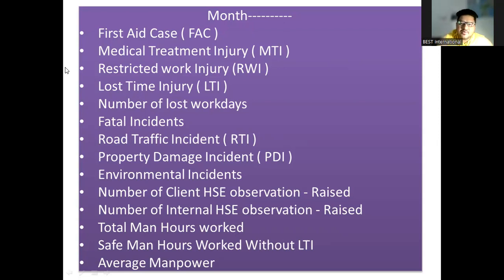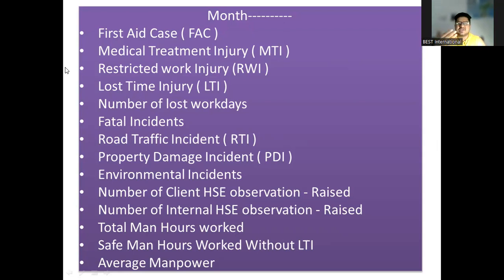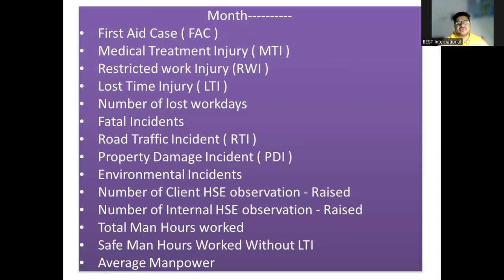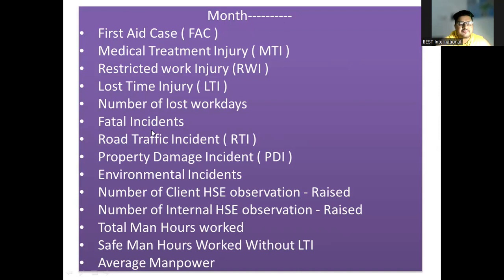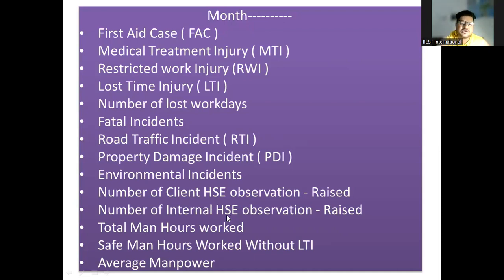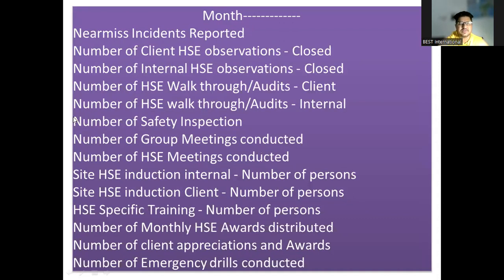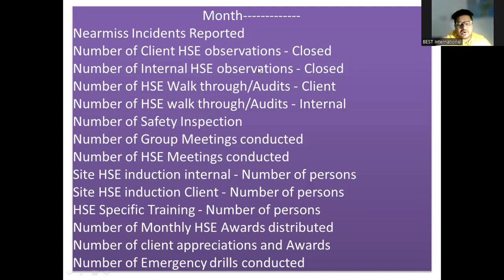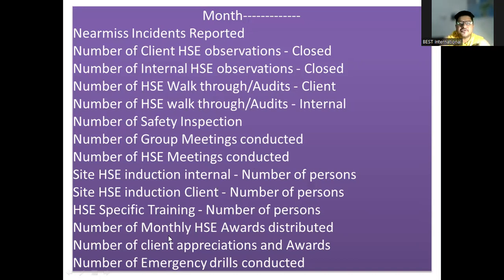Monthly Project HSE Performance Report (Key Elements of KPIs)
First Aid Case ( FAC )
Medical Treatment Injury ( MTI )
Restricted work Injury (RWI )
Lost Time Injury ( LTI )
Number of lost workdays
Fatal Incidents
Road Traffic Incident ( RTI )
Property Damage Incident ( PDI )
Environmental Incidents
Number of Client HSE observation - Raised
Number of Internal HSE observation - Raised
Total Man Hours worked
Safe Man Hours Worked Without LTI
Average Manpower
Nearmiss Incidents Reported
Number of Client HSE observations - Closed
Number of Internal HSE observations - Closed
Number of HSE Walk through/Audits - Client
Number of HSE walk through/Audits - Internal
Number of Safety Inspection
Number of Group Meetings conducted
Number of HSE Meetings conducted
Site HSE induction internal - Number of persons
Site HSE induction Client - Number of persons
HSE Specific Training - Number of persons
Number of Monthly HSE Awards distributed
Numbers client appreciations and Awards
Number of Emergency drills conducted